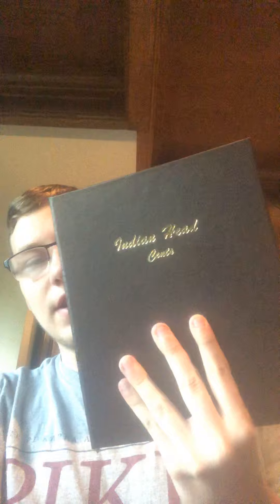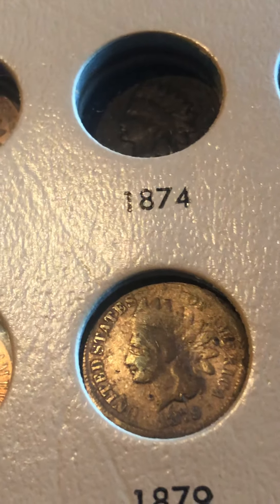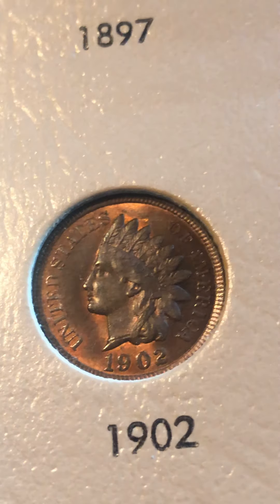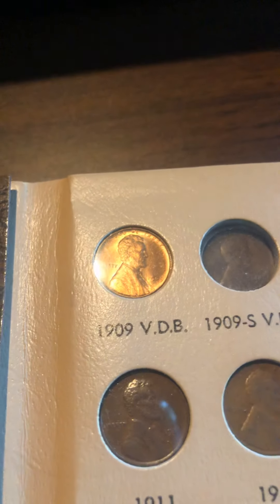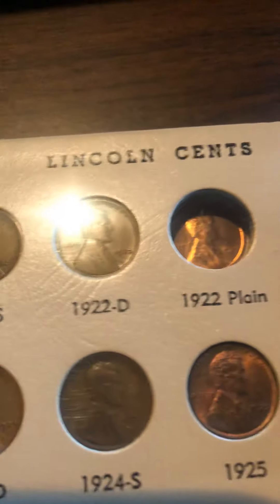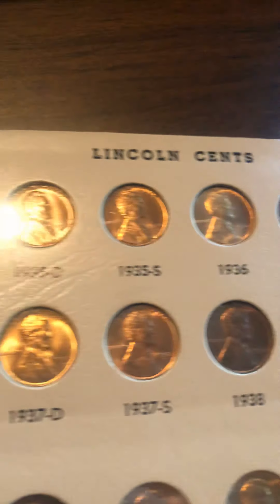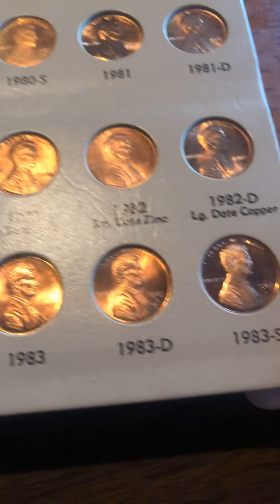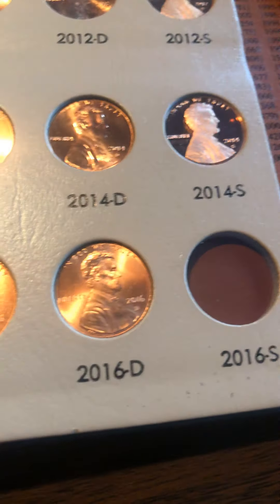My Rare Coin Collection (Pennies)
In this video, I showed off my pennies that are in Dansco Albums; I show off Flying Eagle Cents, Indian Head Cents, Lincoln Wheat Cents, and so much more! Let me know your thoughts on my pennies in the comments section below.